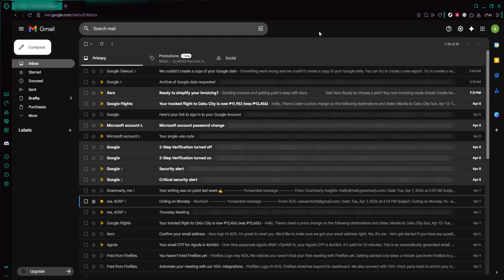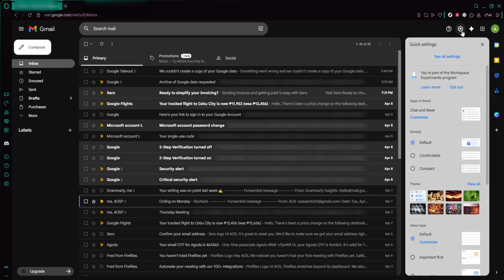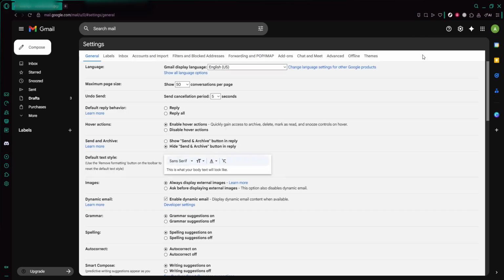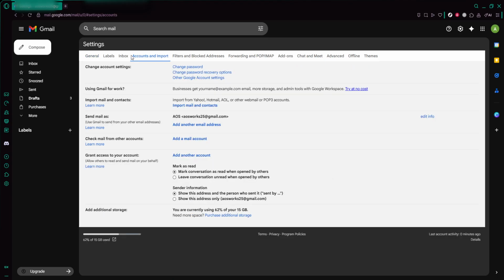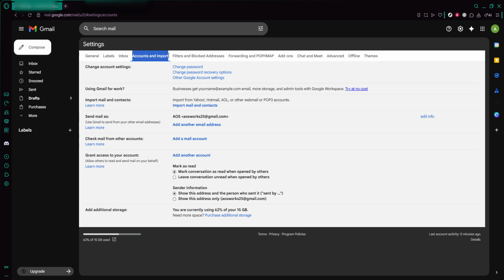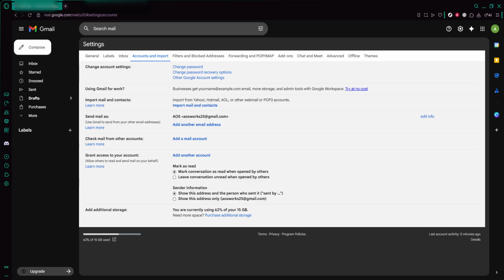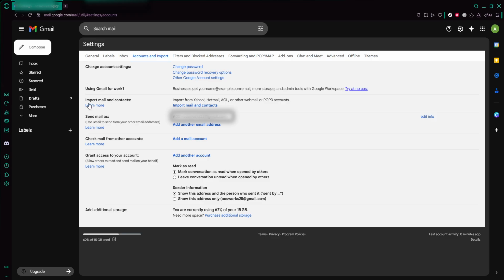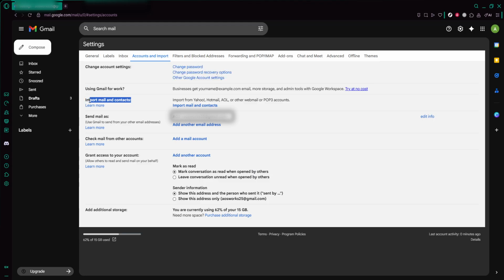How to Transfer Emails Between Gmail Accounts (Full Tutorial)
In this informative tutorial, we break down the process of transferring emails between Gmail accounts with clarity and precision. Whether you are migrating for personal reasons or organizing work emails, understanding how to transfer emails efficiently is essential. This video provides step-by-step guidance for a seamless transition between your Gmail accounts.

By the end of this video, you'll have a comprehensive understanding of the methods available for transferring your emails, ensuring no important message is left behind. Watch till the end to master the process and streamline your email management today.